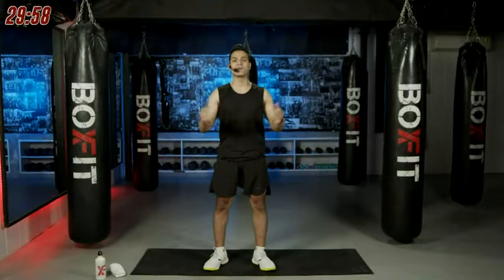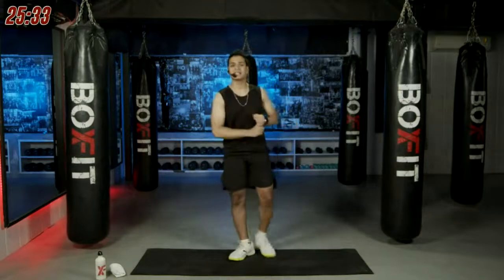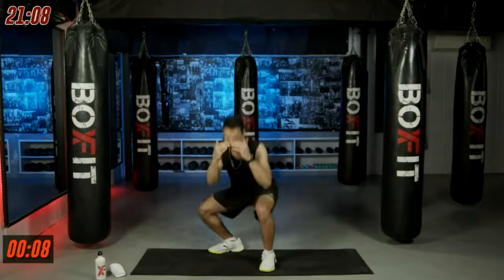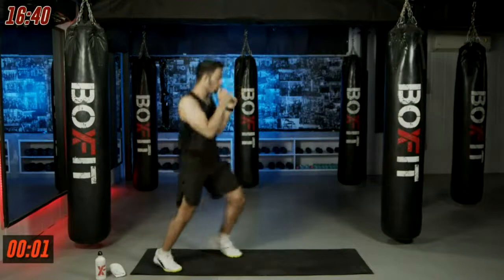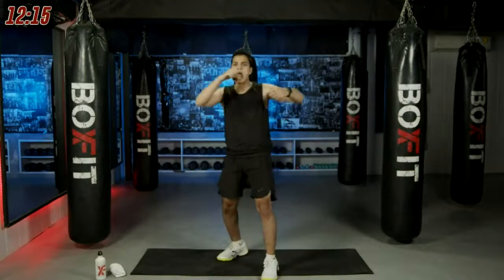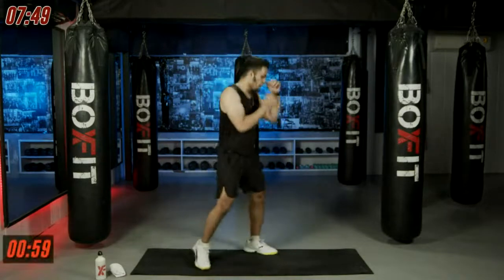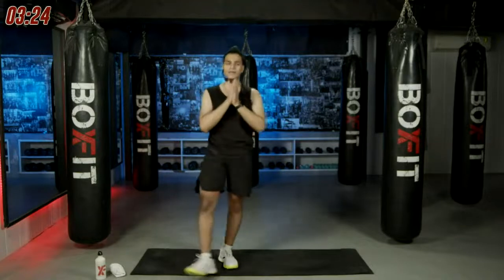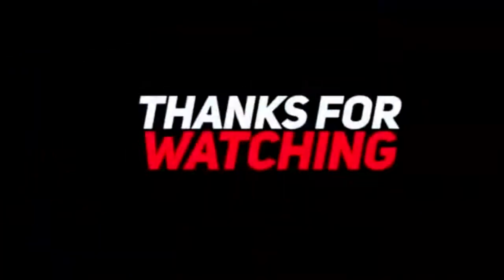30 min Cardio Boxing HIIT at Home workout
BoxFit has helped more than 10,000 people transform and achieve their fitness goals, be it losing weight or be it gaining weight.
We have got it covered for you.
Online personal training as well as online group training which includes everything from strength, conditioning, and HIIT to boxing, and kickboxing.